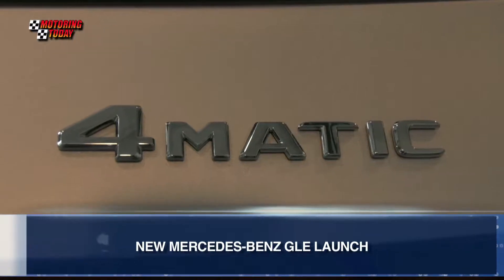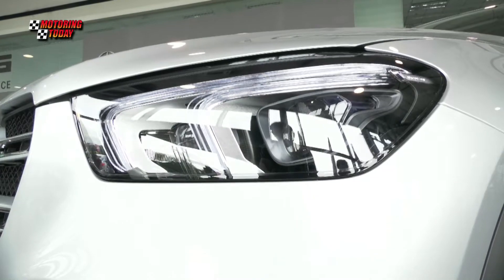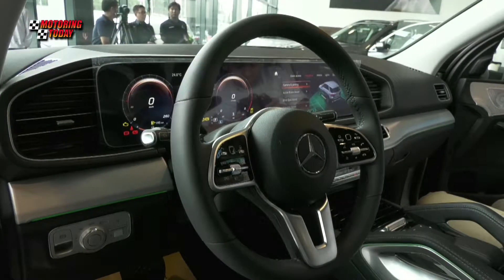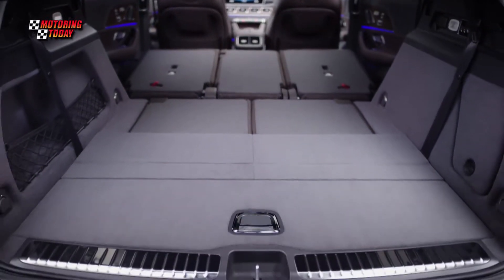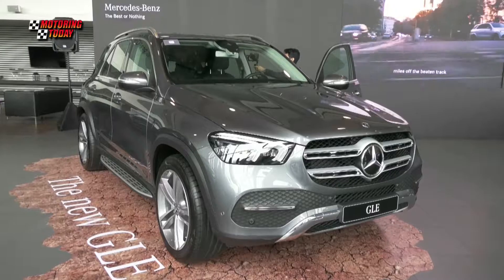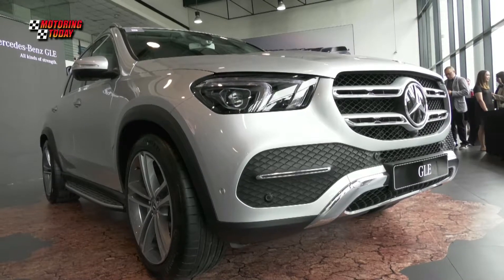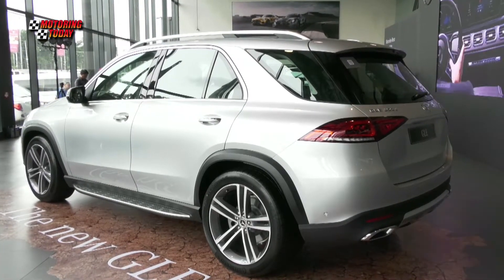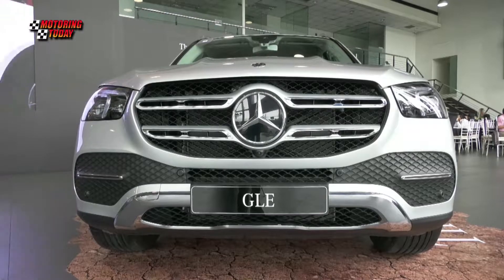New Mercedes Benz GLE Launch | Auto Industry News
Fourth-gen Mercedes Benz GLE.